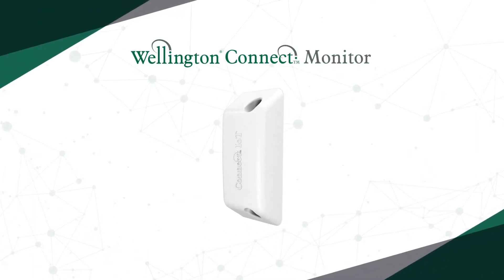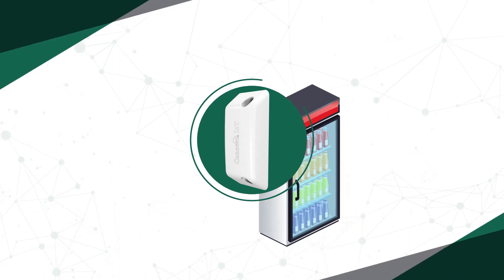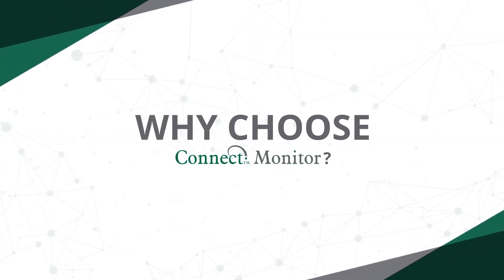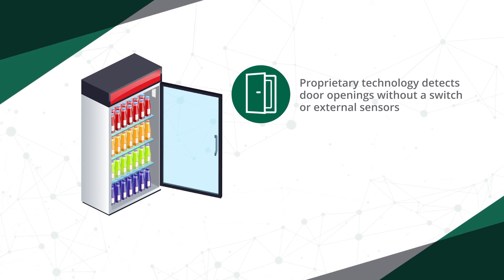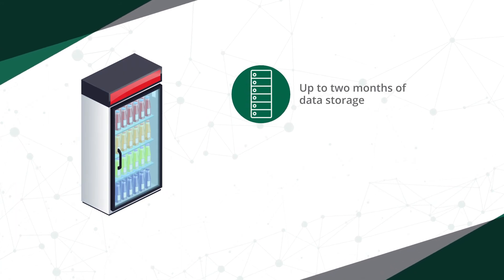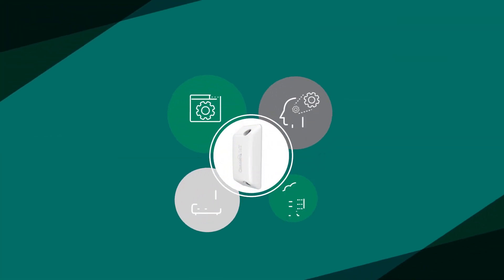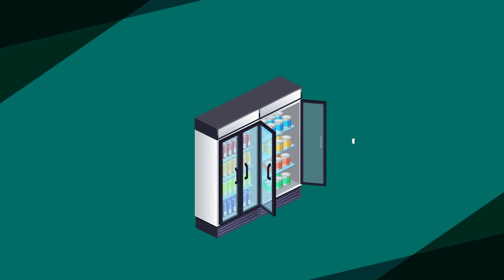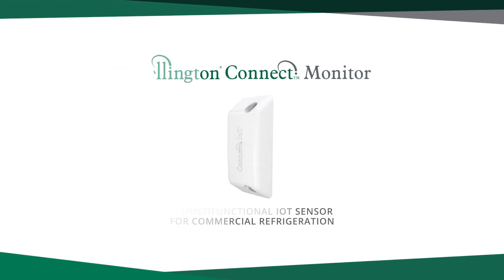Connect Monitor – multifunctional integrated IoT sensor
Connect Monitor is Wellington's multifunctional commercial refrigeration sensor and data logger. It is a battery-operated device that senses and records up to two months of equipment data such as, internal temperature, door swings, compressor run time, and asset location. To find out more